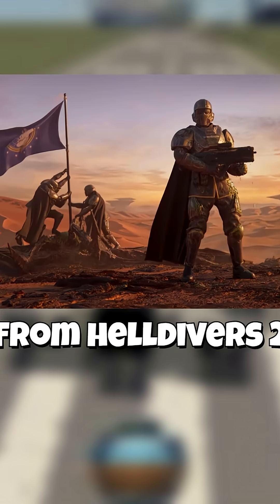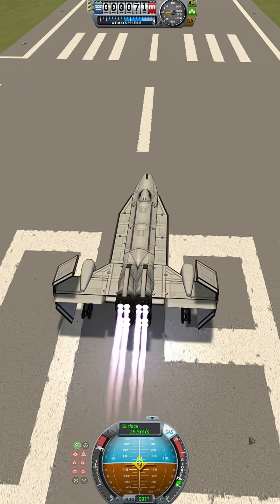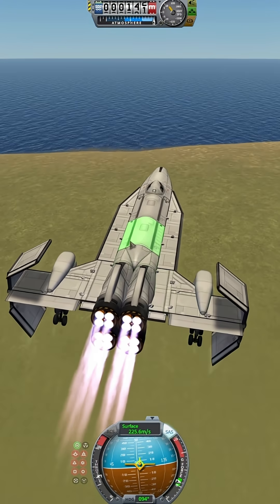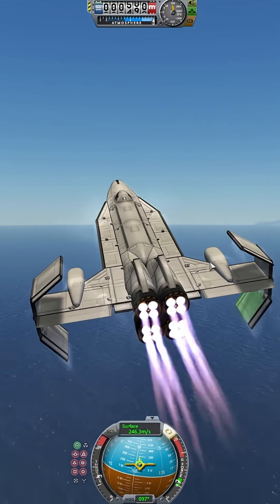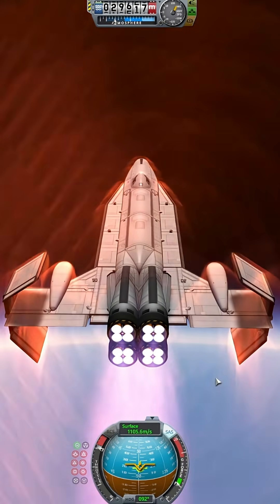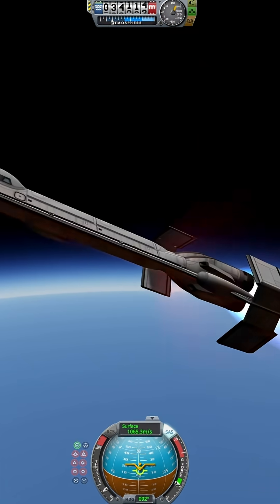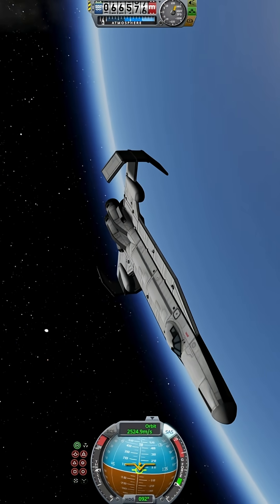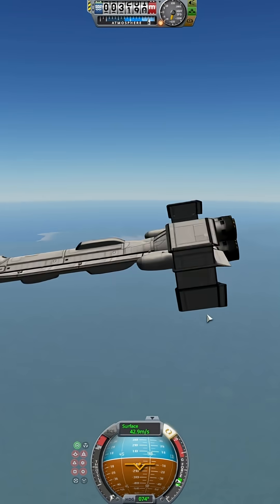Building a Super Mini Destroyer in KSP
I just realized, I eventually have to leave the planet... I can't JUST make planes, so I'll start making SPACE planes instead. This is my first dedicated Space plane, ship, craft build, I don't count rockets into this since they're not planes or are they multi-use. I also wanted to try a more unconventional design, so I went for a Helldivers 2 inspired, mini–Super Destroyer. I'm actually really surprised that this works as well as it did... Full Video coming soon!